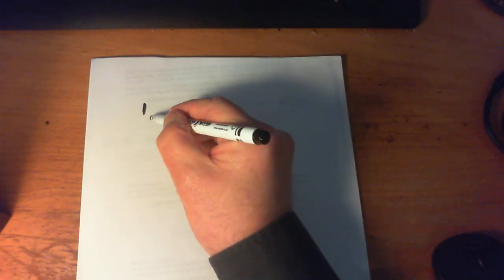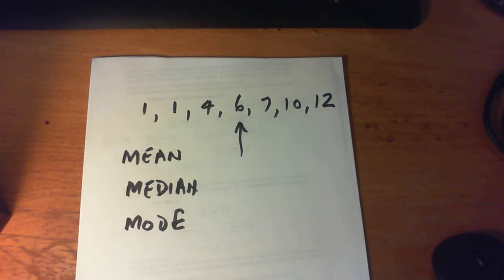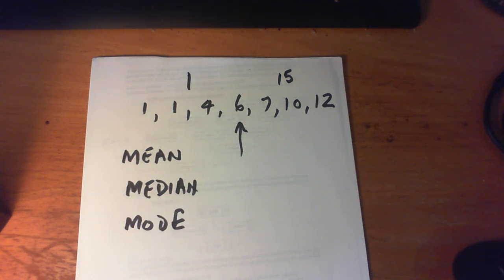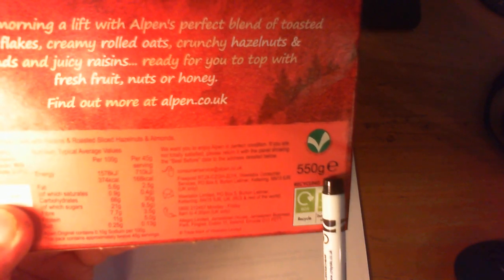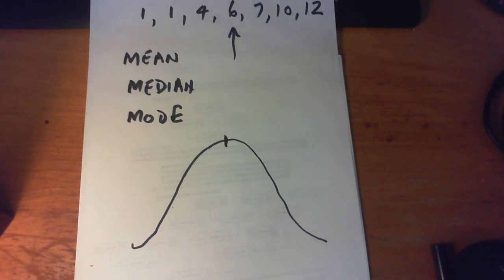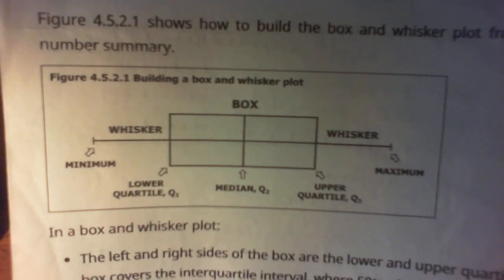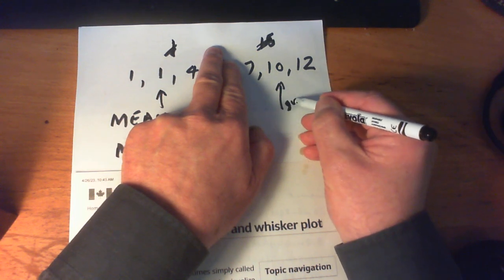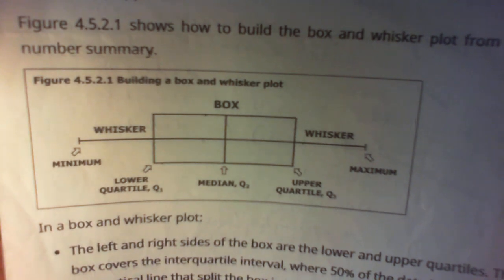GCSE Maths - Brief Overview, Part 4